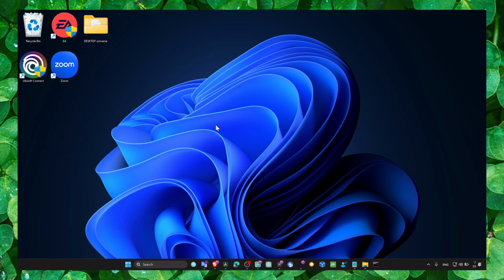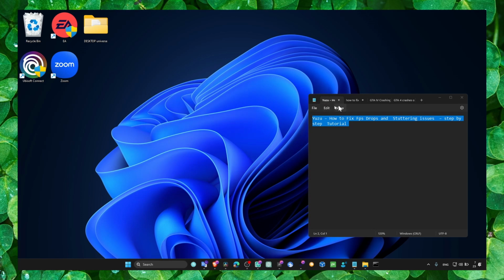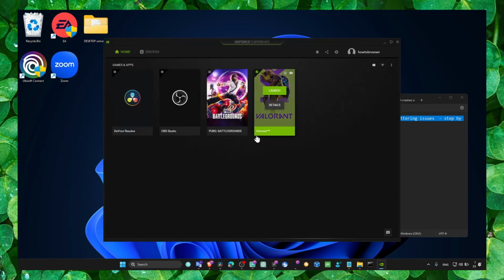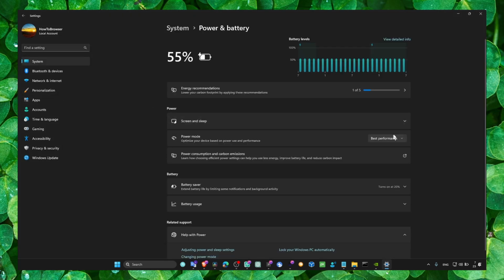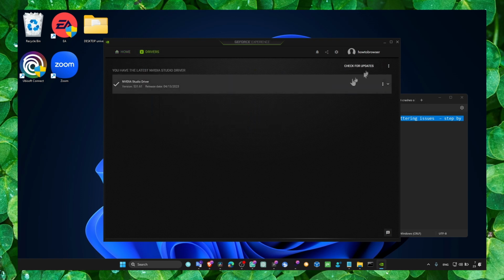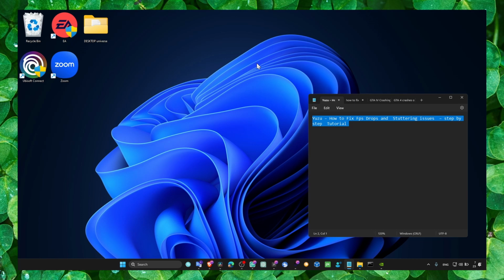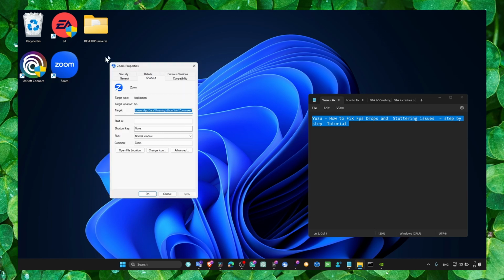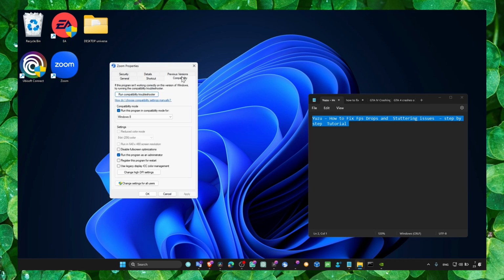Yuzu – How To Fix Fps Drops And Stuttering Issues – Step By Step Tutorial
In this video I'm gonna show you step by step what you have to do        this is a step by step tutorial for   make sure you follow along with me so you don't miss any step